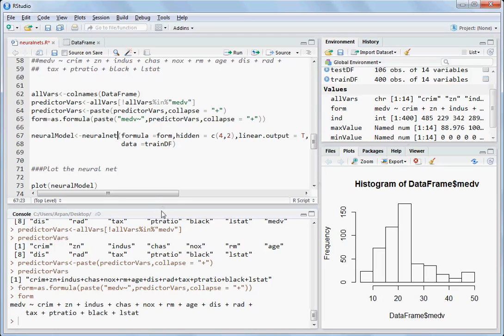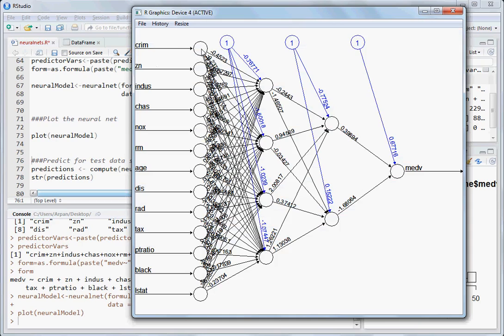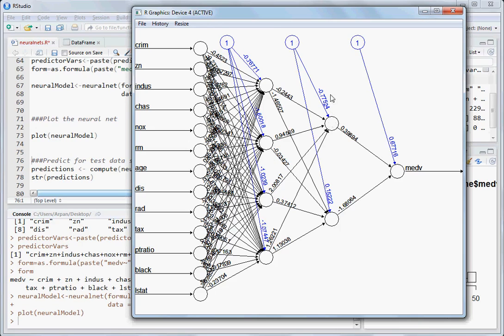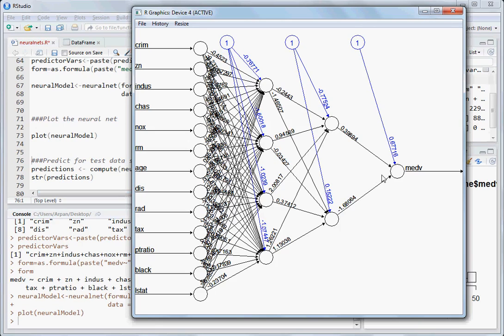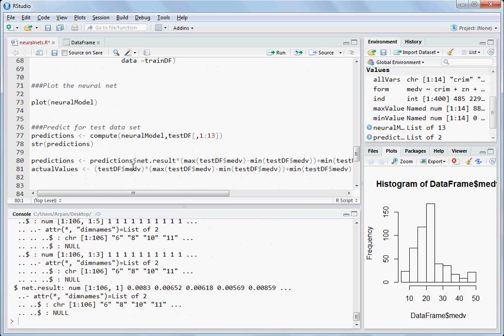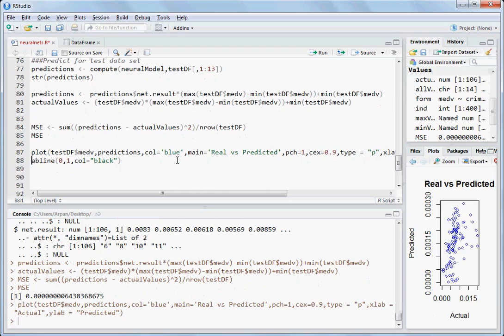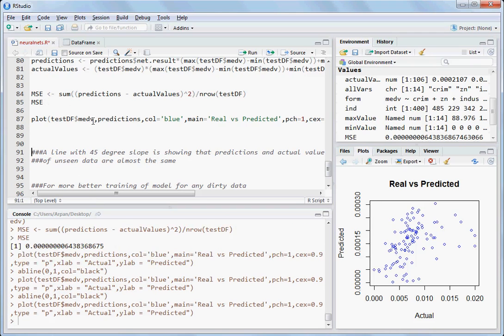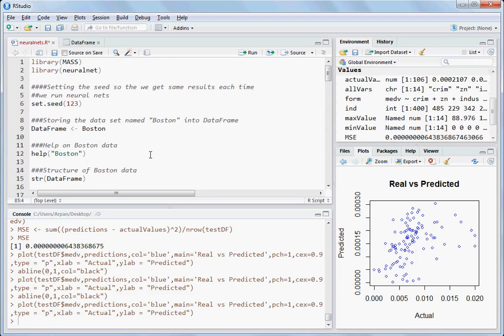Backpropagation Algorithm Neural Networks